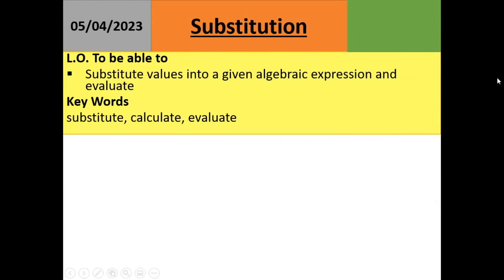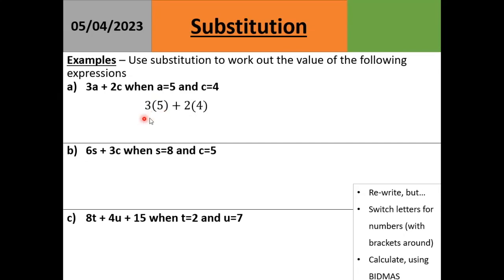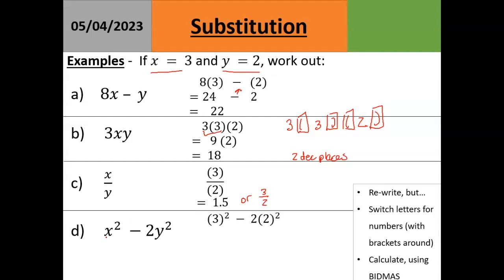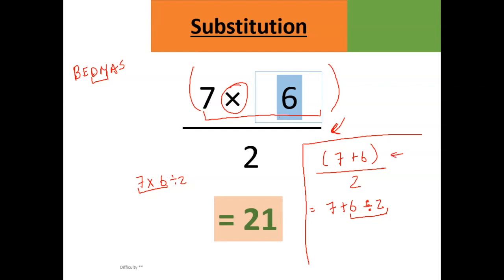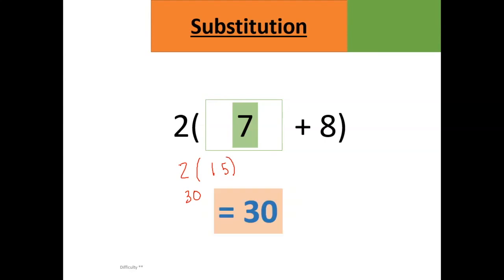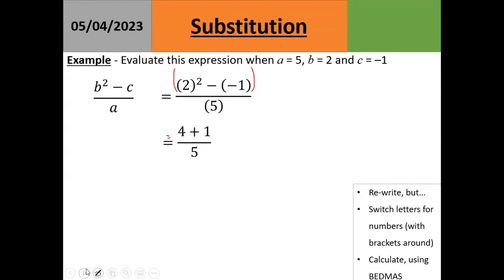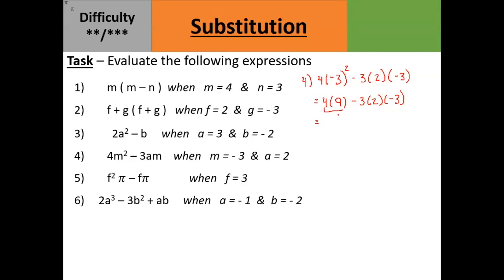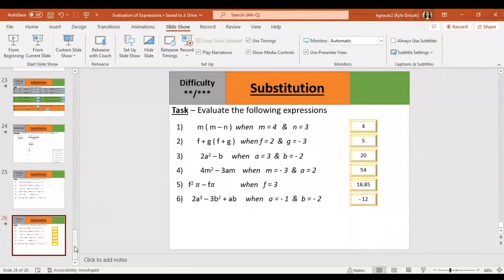Substitution or Evaluation of Expressions